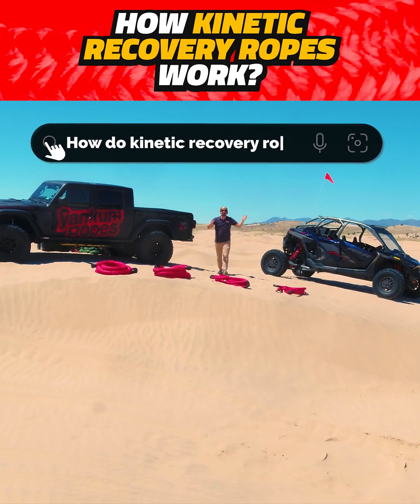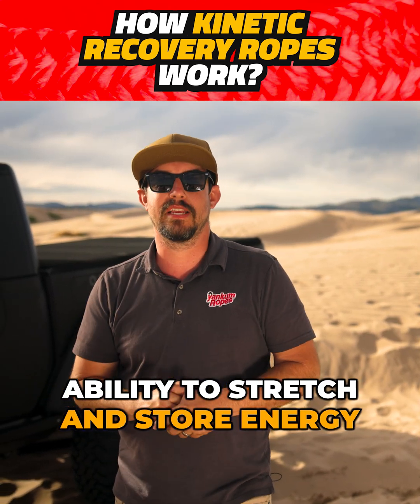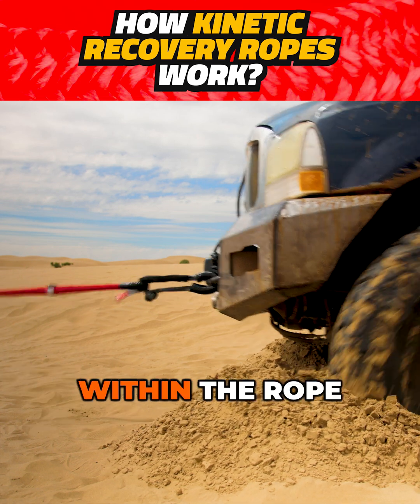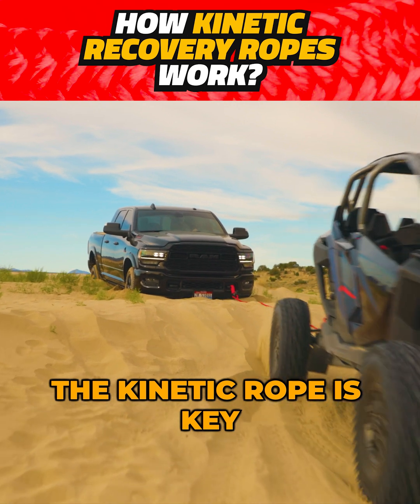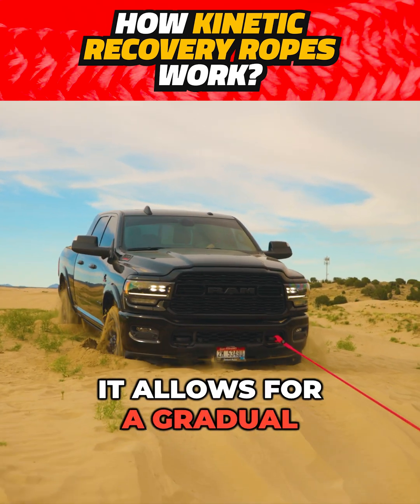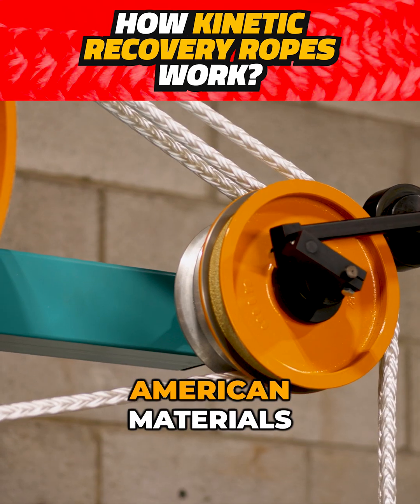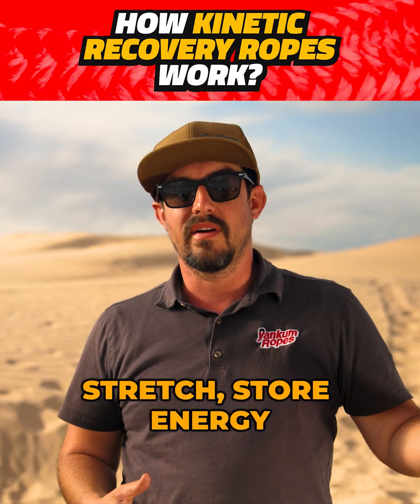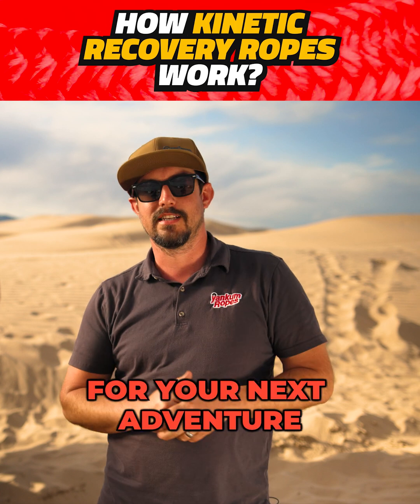How Kinetic Recovery Ropes Work?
Free your vehicle with ease. Yankum Ropes utilize kinetic energy to provide a smooth, effective recovery. Their elasticity reduces shock on both vehicles, making them safer and more reliable than traditional tow ropes.

Upgrade your recovery gear today.